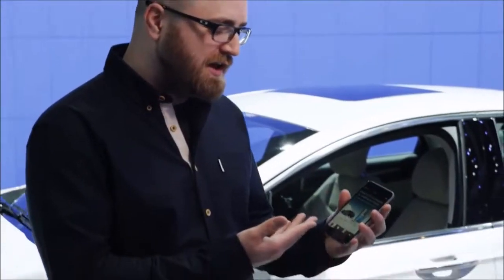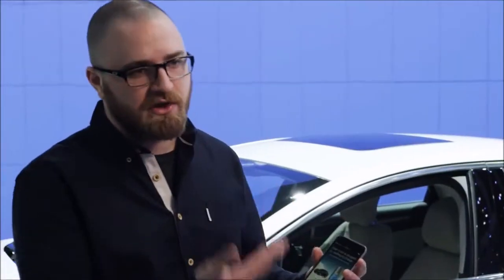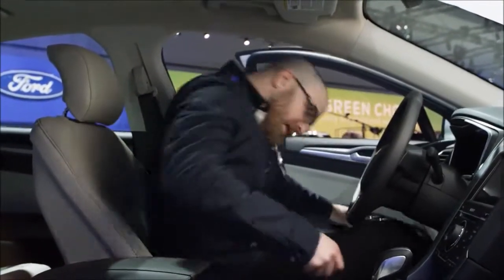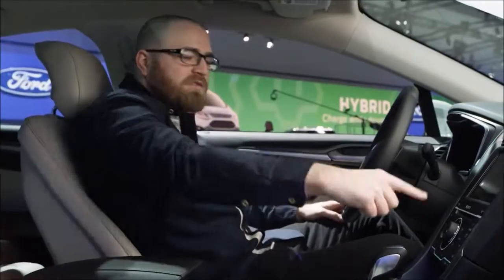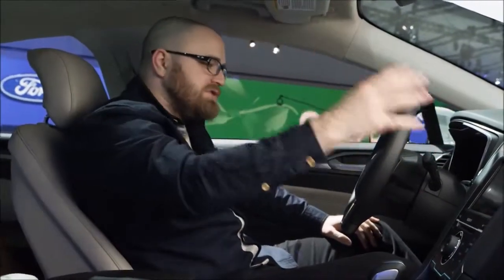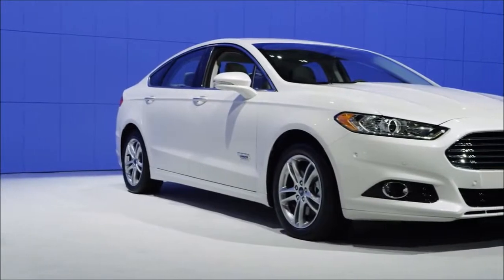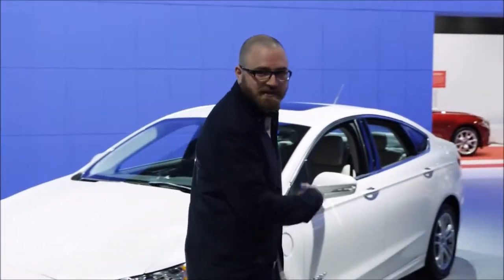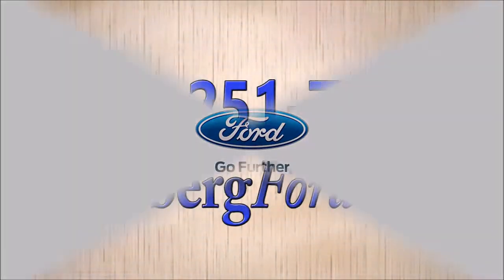2015 Ford Fusion Aloha, OR | Ford Fusion Dealership Sherwood, OR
The premier Ford Dealership in the Sherwood, OR and Aloha, OR area is without a doubt Newberg Ford! Take one step on the lot of Newberg Ford, near  Sherwood, OR and Aloha, OR, and you will quickly see why they are the premier. Newberg Ford has the premier Ford inventory, from pre-owned to new. Newberg Ford has the premier Ford service department. Newberg Ford has the premier Ford parts department. Newberg Ford has the premier Ford everything! Don't waste your time looking at other Ford Dealerships around Sherwood, OR and Aloha, OR, just come visit the premier!